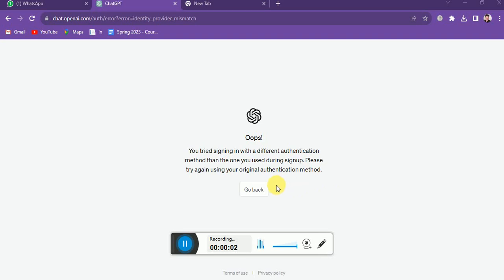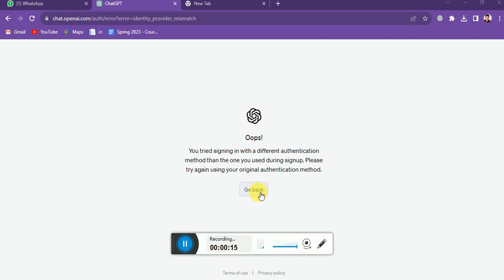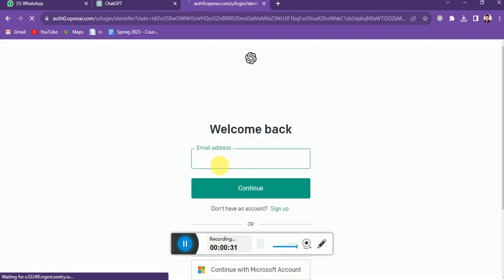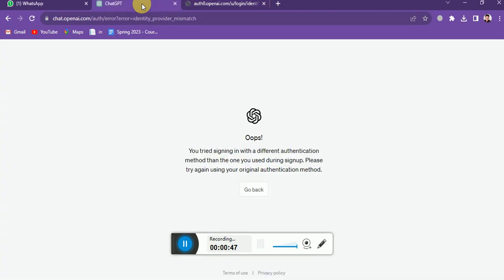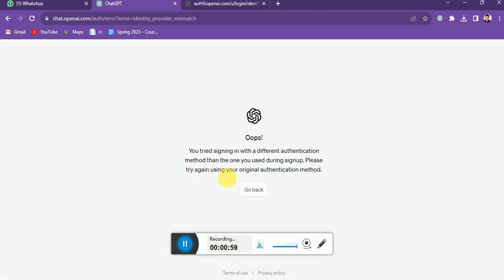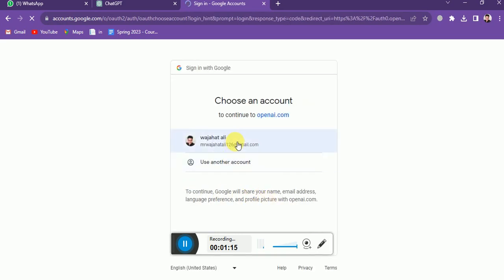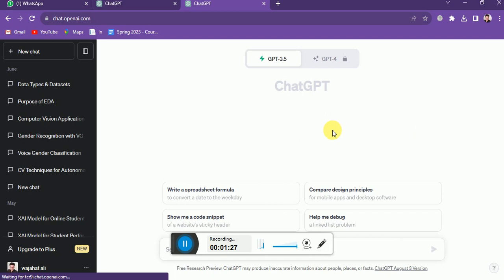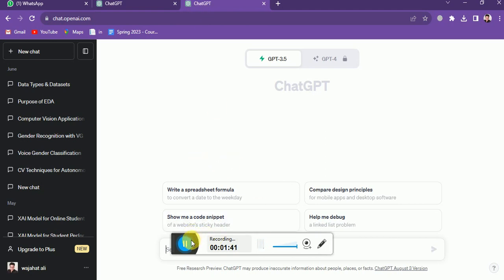You tried signing in with a different authentication method than the one you used during signup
Oops!
You tried signing in with a different authentication method than the one you used during signup. Please try again using your original authentication method.

Description:
🔍 Experiencing login problems with ChatGPT? Don't worry, we've got you covered! In this comprehensive guide, we walk you through common login issues users might encounter when accessing ChatGPT and provide step-by-step solutions to get you back on track.

⌛️ Have you been struggling with forgotten passwords or account recovery? 🤔 Is the login button not responding as it should? 🌐 Are you encountering error messages that seem like a puzzle? Fret not! Our expert troubleshooters have compiled a range of fixes to address these frustrating hurdles.

🛠 Whether you're a seasoned ChatGPT user or just starting out, our video offers troubleshooting tips suitable for all skill levels. Join us as we unravel the mysteries of login problems and empower you to navigate the platform seamlessly.

🎥 In this video, you'll find:

Quick and clear solutions to common login obstacles.
Troubleshooting steps for both desktop and mobile users.
Tips on optimizing your browser settings for a smoother experience.
Insights into ensuring your account security while resolving issues.
A sneak peek into future updates that could enhance the login process.
Don't let login troubles hinder your ChatGPT journey! Hit the play button and regain access to the power of AI-generated interactions. If you find this video helpful, don't forget to give it a thumbs up 👍 and share it with fellow users who might be facing similar challenges. Remember, a seamless ChatGPT experience is just a few clicks away! 🚀

Open AI Chat GPT login problems fix
Open AI Chat GPT fix
Fix ChatGpt: Fix You tried signing in as via Google which is not the authentication Signup in Open AI Chat GPT
openai login problem solution
openai signing problem solution